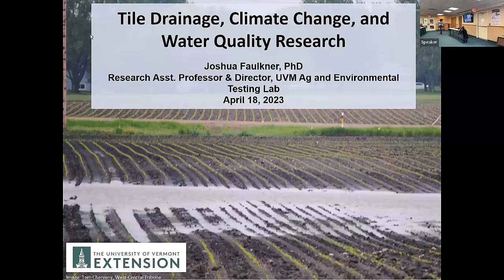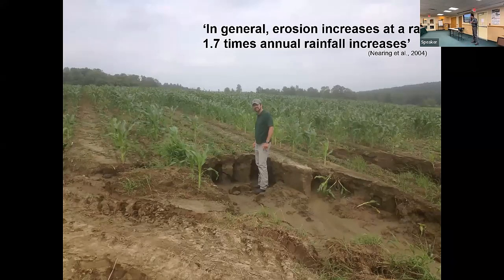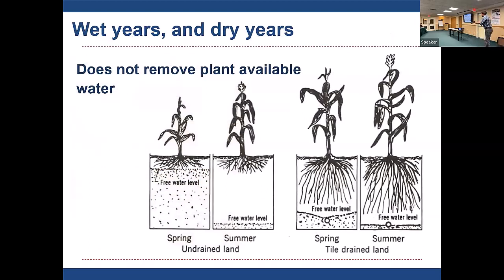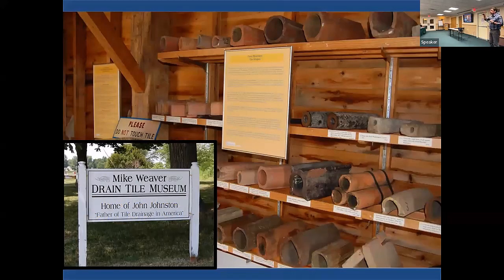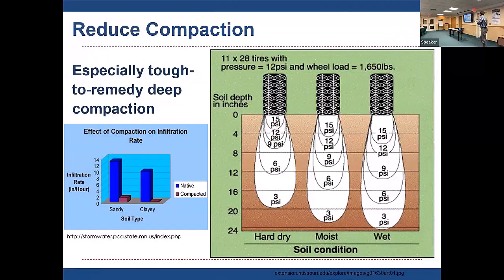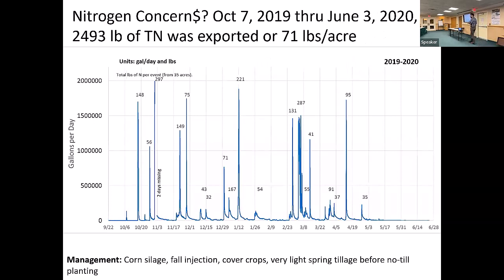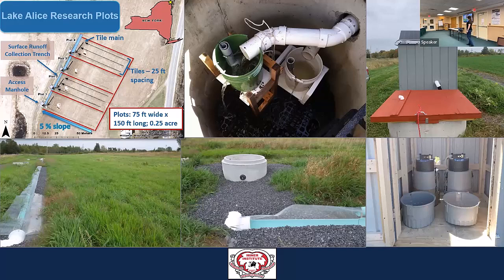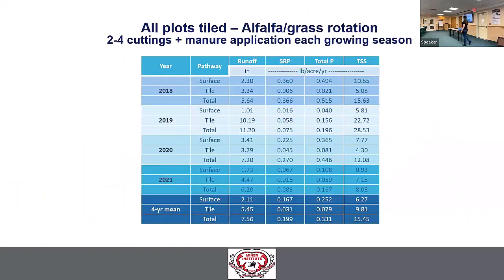Tile Drainage on Farms - Managing for Water Quality and Soil Health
Tile drainage - why do farmers utilize this practice and what benefits does it provide? Researchers will share information related to tile drainage on farms in the Northeast as well as help give context to the larger topic of water, soil and nutrients in our agricultural watersheds. Strategies to understand and mitigate impacts to water quality will be presented.